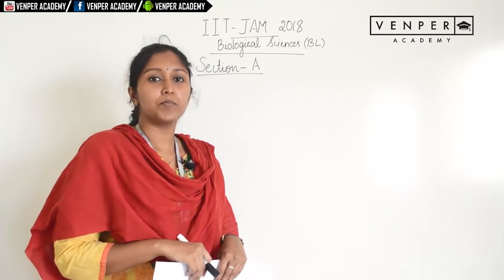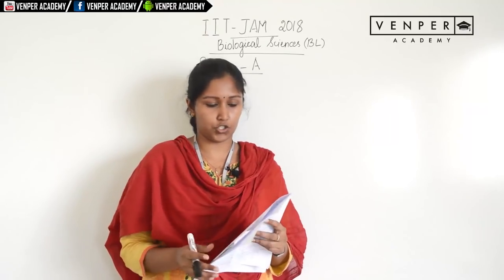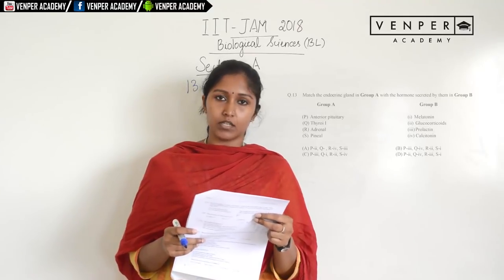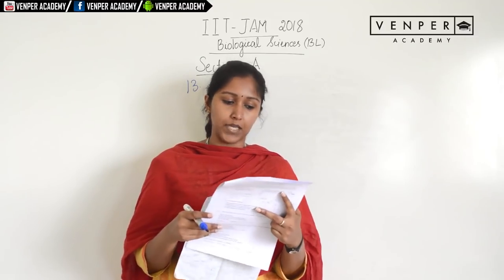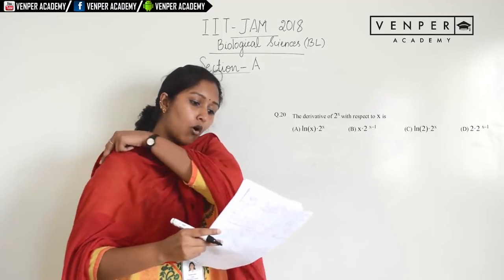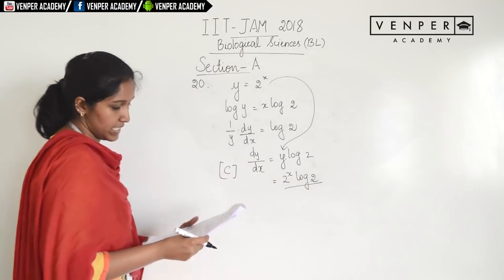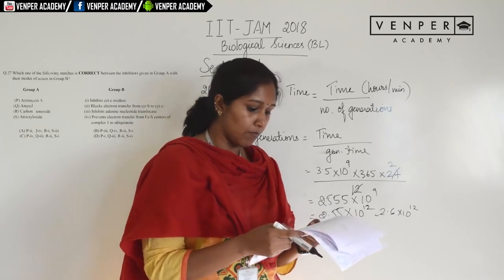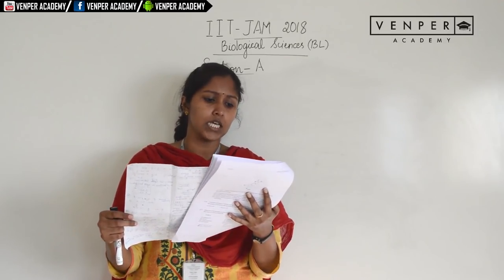IIT JAM 2018 Biology Answer Key with Video Solutions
Venper Academy - Coaching Institute of the Year 2017 awarded by Higher Education.

Venper Academy announces IIT JAM 2018 answer key with video solutions.

What is Special about IIT-JAM Coaching in Venper Academy ?
- Subject wise unit expert faculty
- Combination of eminent professors, IIT-JAM and IIT
- Comprehensive study material developed by experienced R & D team of Venper Academy
- Thoroughly revised, updated, focused and relevant to exam
- Well equipped classroom, clean & inspiring environment
- Comprehensive coverage of syllabus
  a) Basic level to advanced level
  b) Fresher’s can easily understand
  c) Emphasis on fundamental concepts
  d) More than 500 teaching hours
- Regular Assessment of performance
  a) Unit wise classroom tests followed discussion
  b) IIT JAM classroom series
  c) Examination environment exactly similar to IIT-JAM & M.Sc Entrance
- Timely completion of syllabus
- Well designed course curriculum
- Syllabus completion much before the examination date

- Every Course Plan of Venper is Pre-defined with 100% result oriented Content Delivery & Assessment Plan
- Single Click Performance tracker for students and parents.
- Topic experts are assigned for each subjects for effective delivery
- We provide extensive library support with required reference materials and enough question bank.
- Difficulty level of MCQ’s is driven based on Student Performance with out letting down students interest level.
- Every Course Hours is designed with stipulated hours of Classroom Teaching, Assessment and Doubt Clearing Sessions